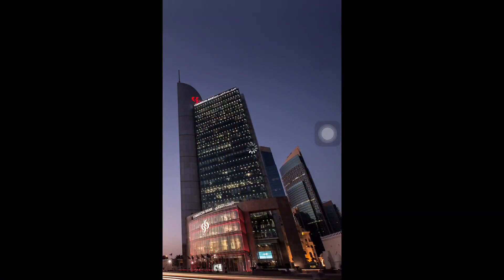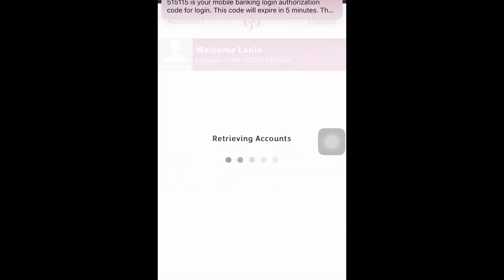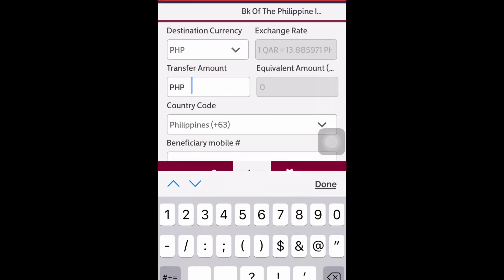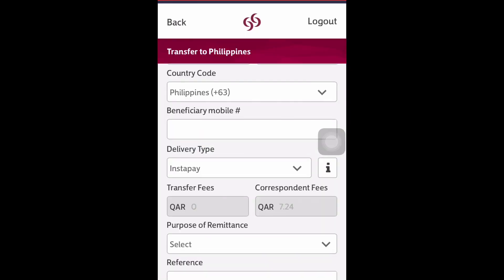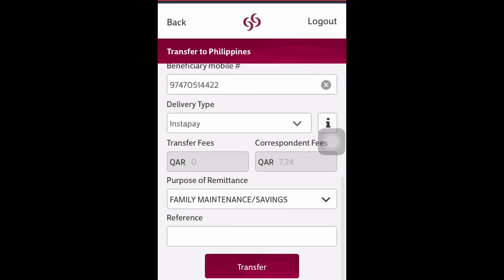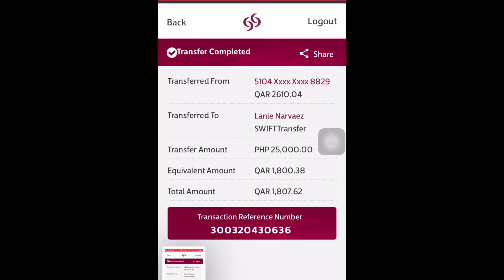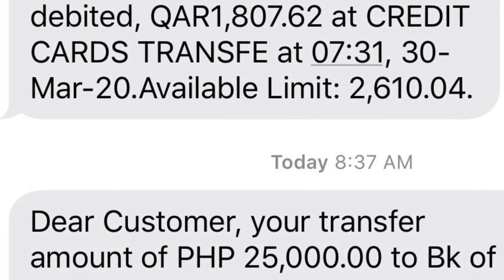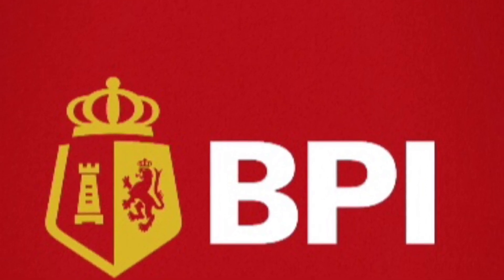HOW TO SEND MONEY THRU COMMERCIAL BANK QATAR TO BANK ACCOUNT IN THE PHILIPPINES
how to send money thru online job qatar 2020,